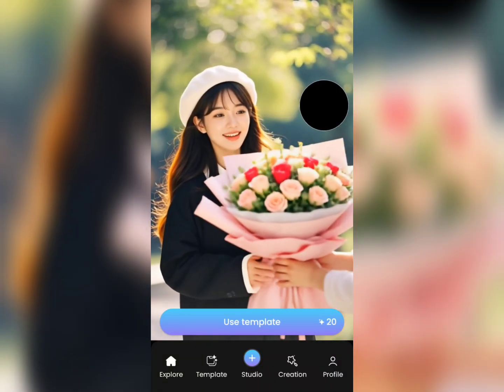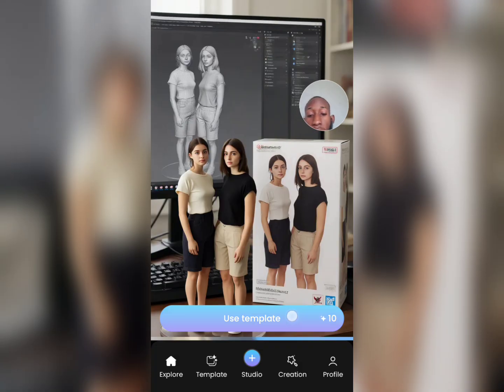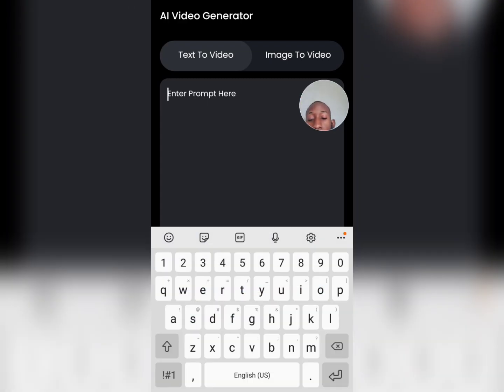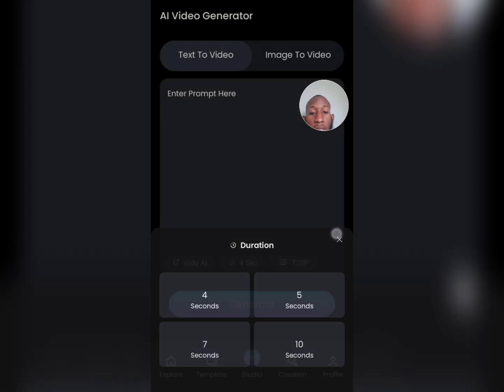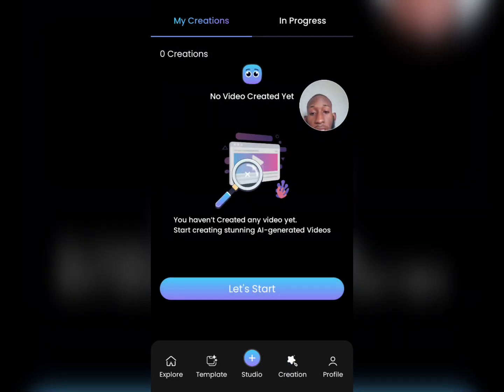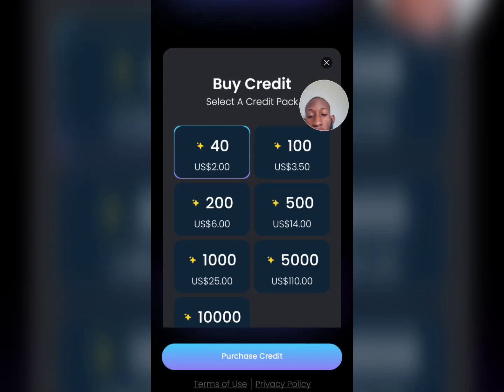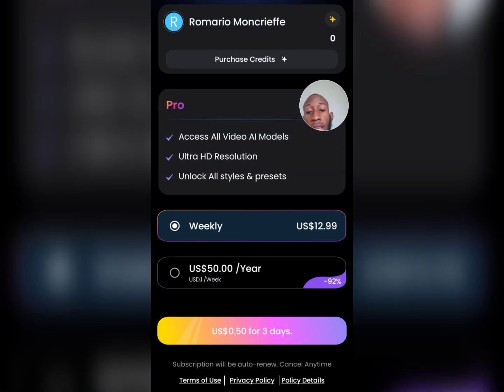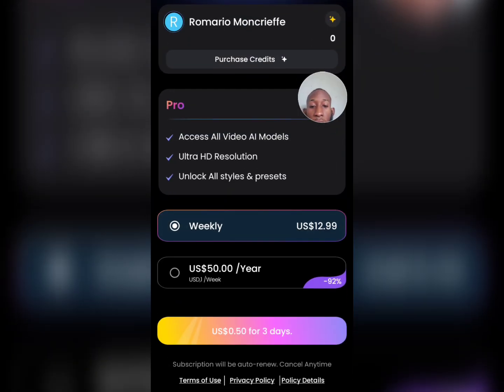Visora AI: The Video Generator Every Creator Needs